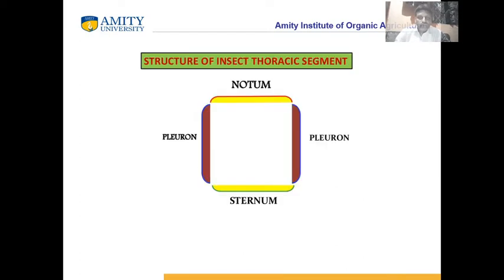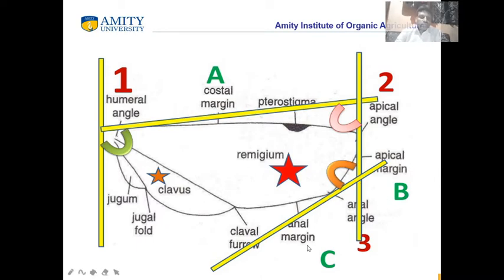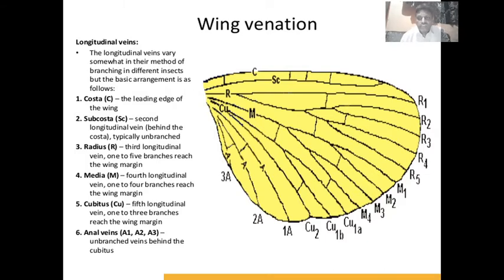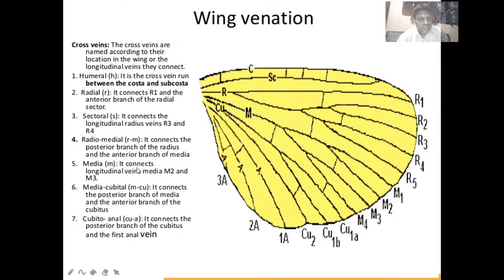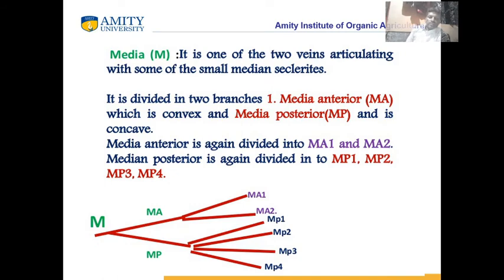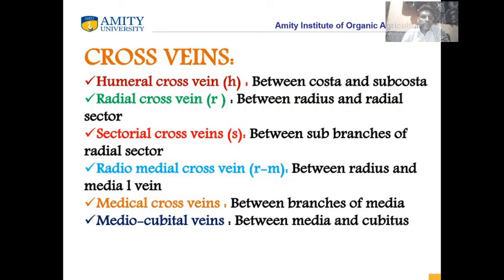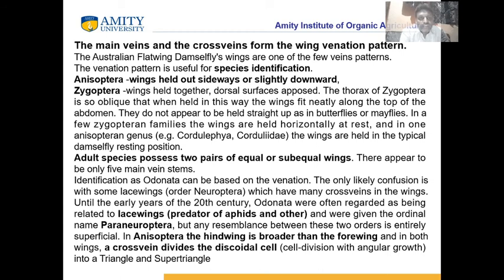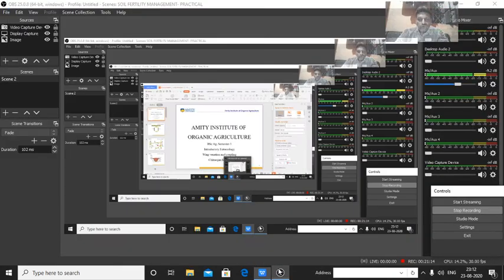Wing venation in insects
The E-content was prepared for the UG and PG students for the subject Introductory Entomology. Author- Dr. Chitranjan Kumar Sharma, AIOA, Amity University